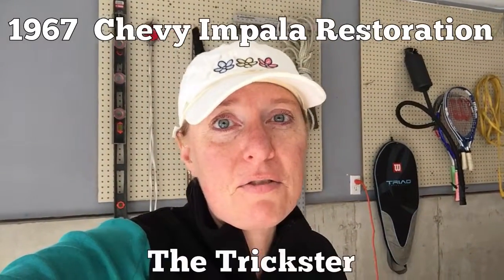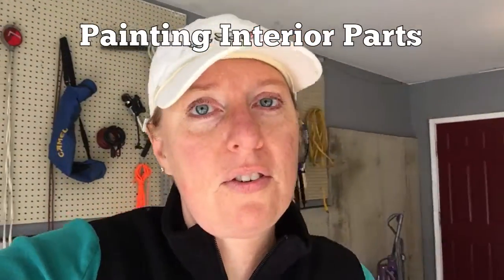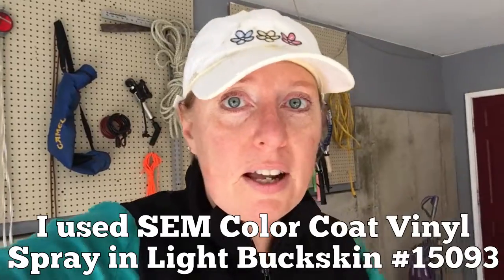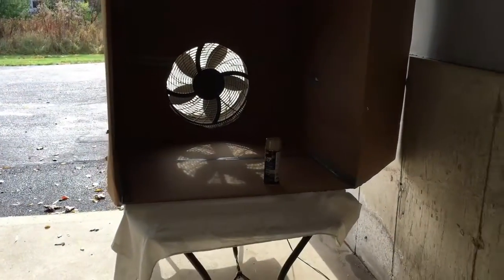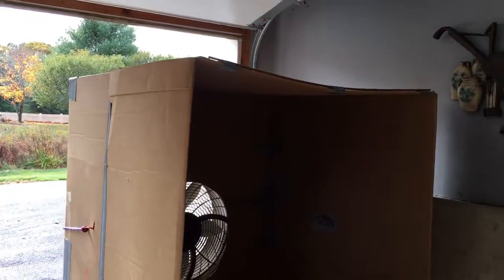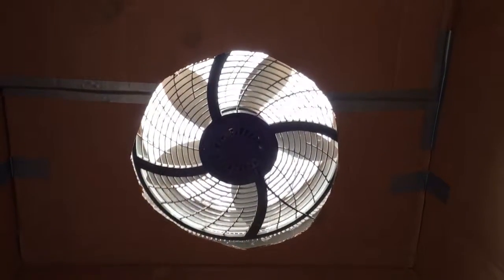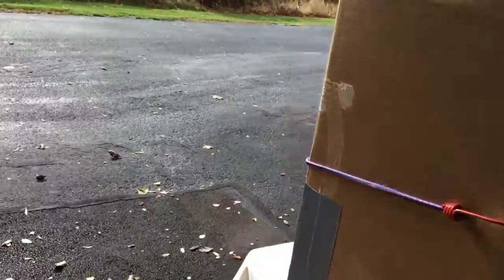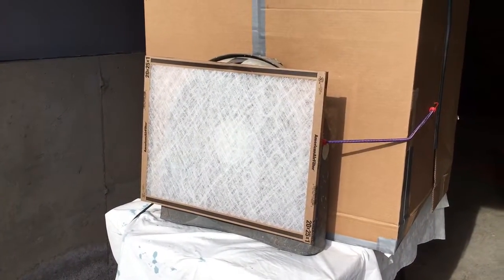Make Your Own Paintbooth - Painting Interior Car Parts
My Impala is a maroon inside but needs to get updated to Soft Buckskin. I used SEM paint and Low VOC cleaner, also from SEM. The paintbooth I made worked great!